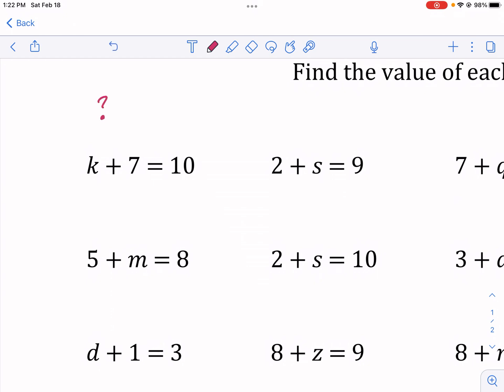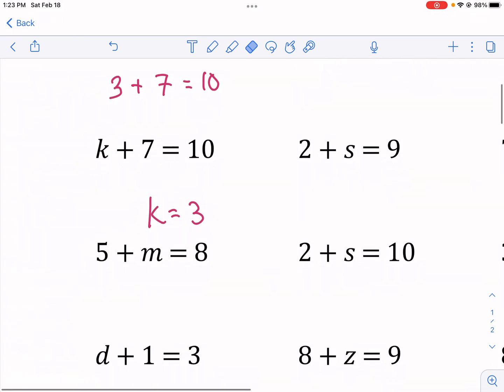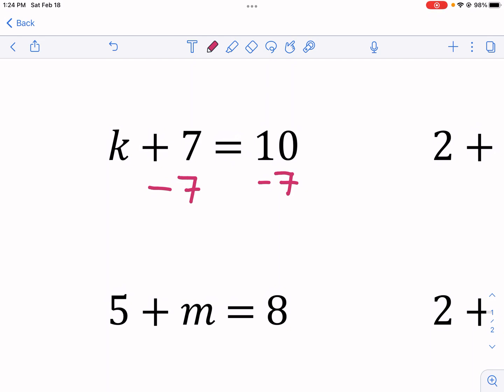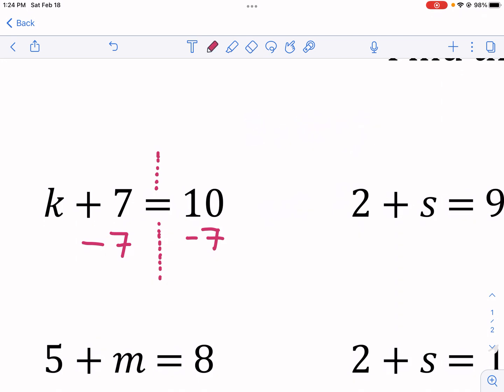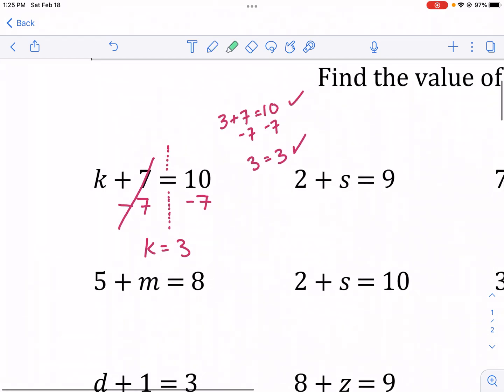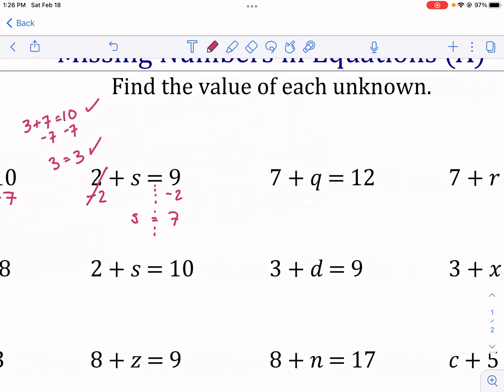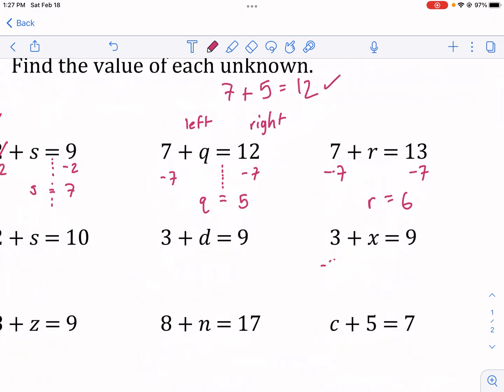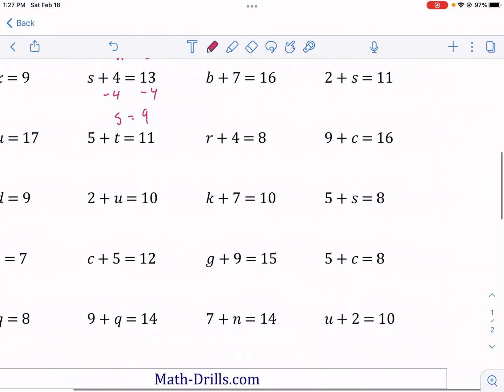Math-Drills: Missing numbers in equations (addition)